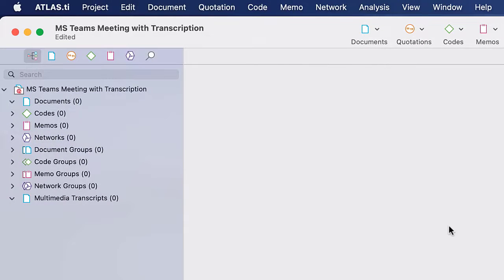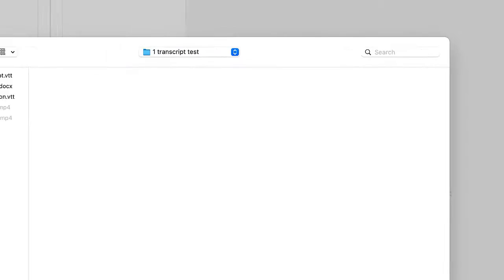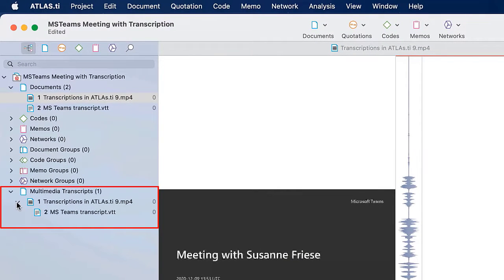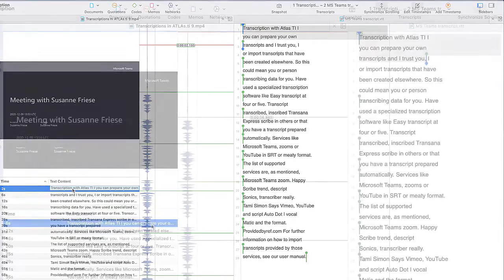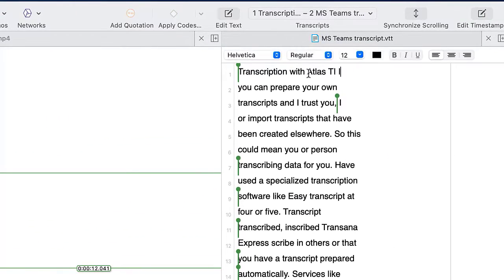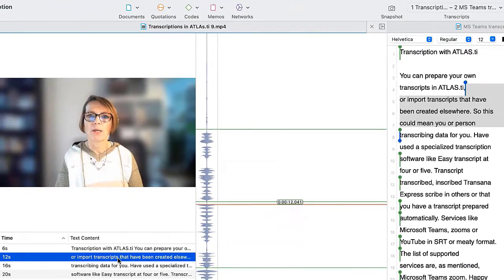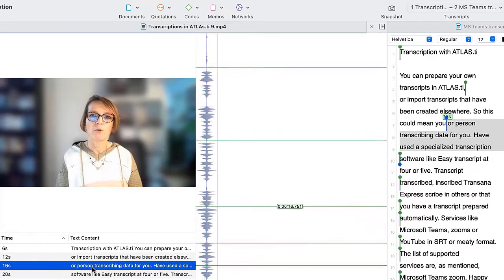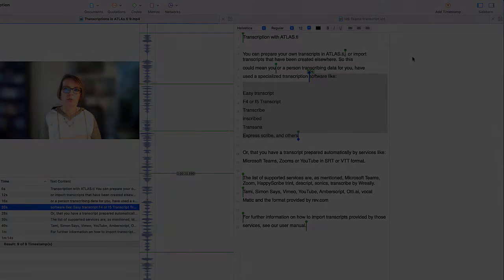Import automatically generated transcripts - ATLAS.ti Mac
Learn how to import transcripts that have been generated by Teams, Zoom or similar services.

ATLAS.ti helps you uncover actionable insights with intuitive research tools and best-in-class technology. Built for every need: from basic analysis tasks to the most in-depth research projects.